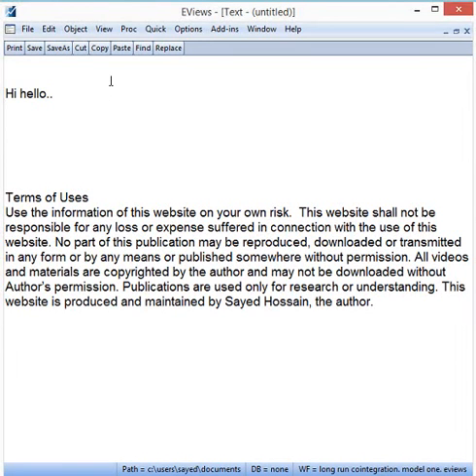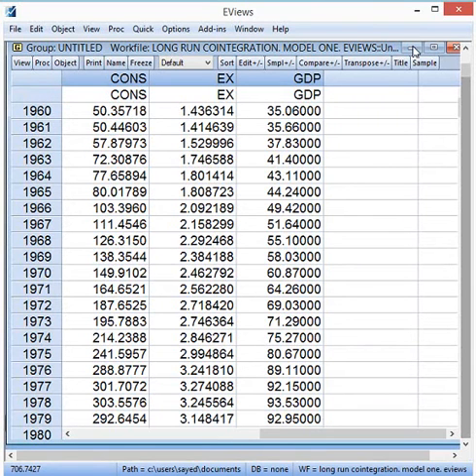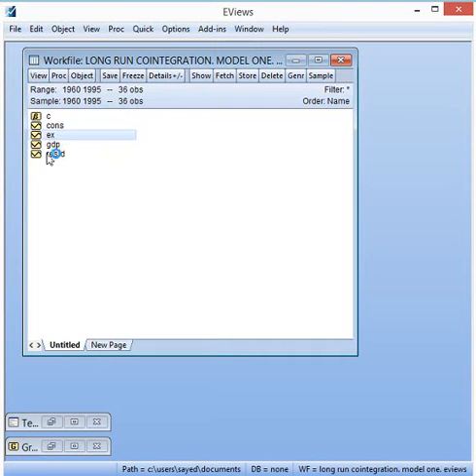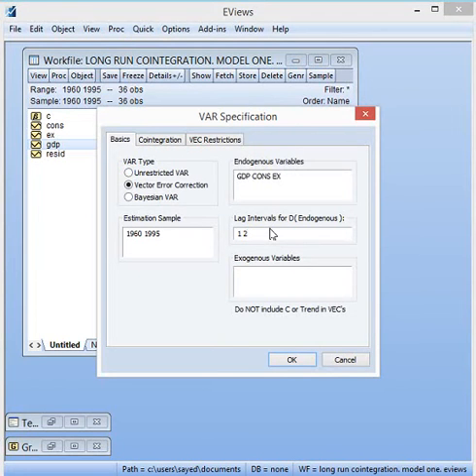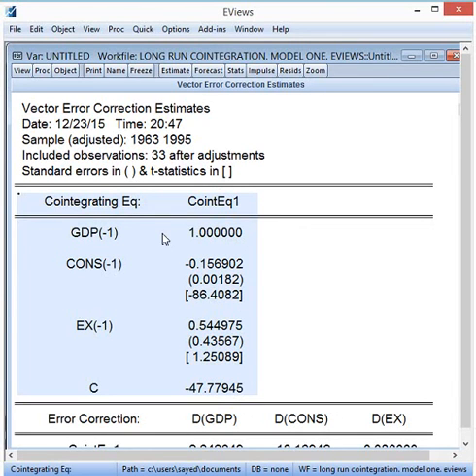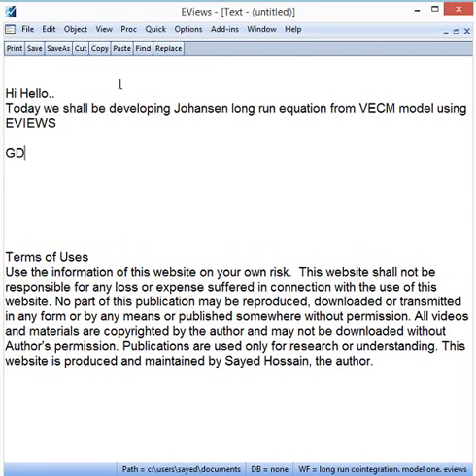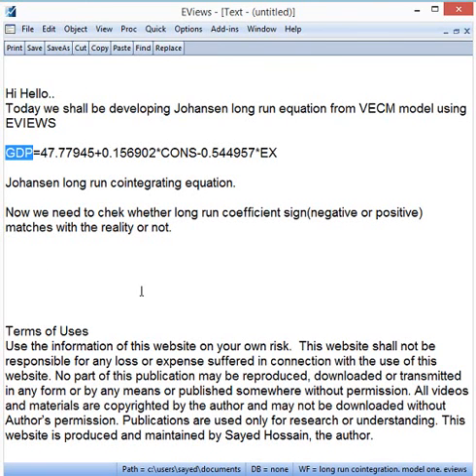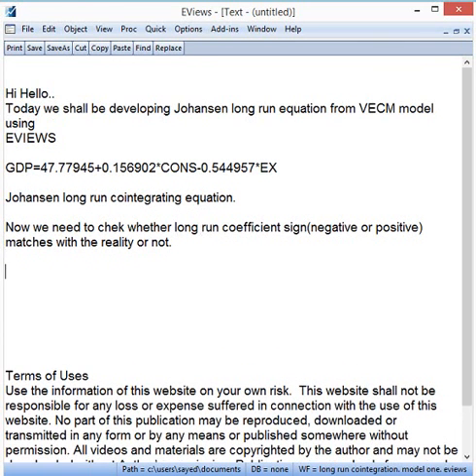Derivation of long run equation. Model One. EVIEWS